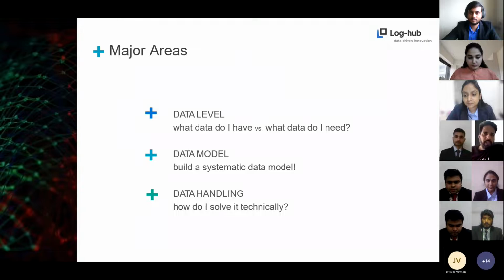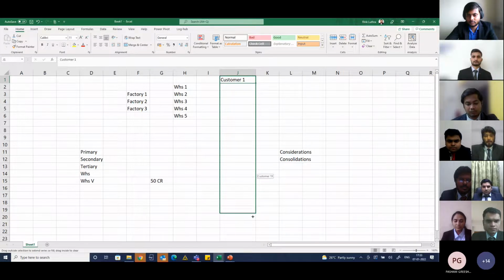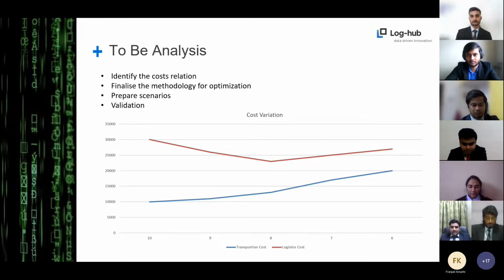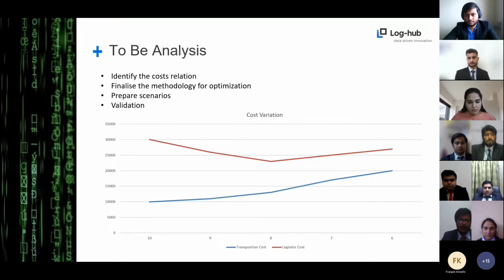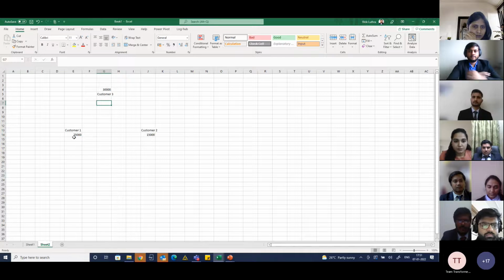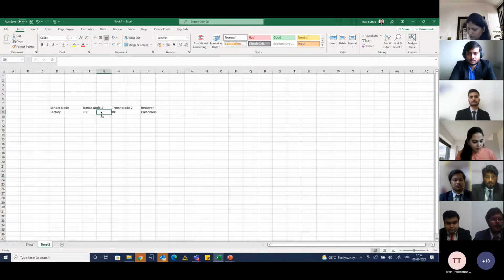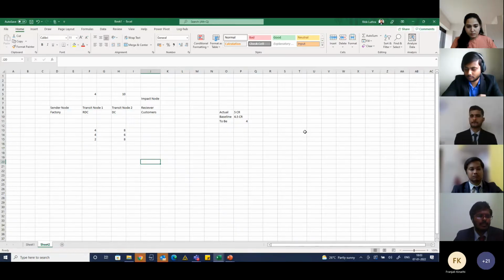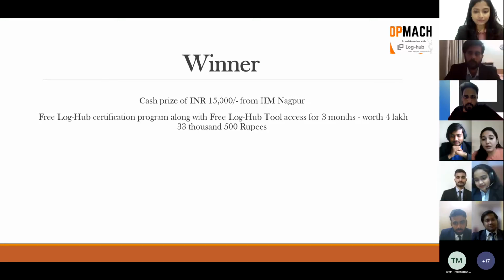Log hub OpMachs' "Operations Case Study Competition" Part II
OpMach "Operations Case Study Competition" in collaboration with Log-hub AG has been an extraordinary journey for 490 students from premier B-schools across India. Participants, divided into teams, competed in a preliminary quiz round and a case study round to reach the finals.

In this video,  you will see the case study solution and introduction to the Supply Chain Apps by Log-hub India Manager, Ritik Luthra, and the result declaration.

Big thanks to all the Log-hub team, as well as each student included in this event! The Supply Chain industry has a very bright and promising future ahead!